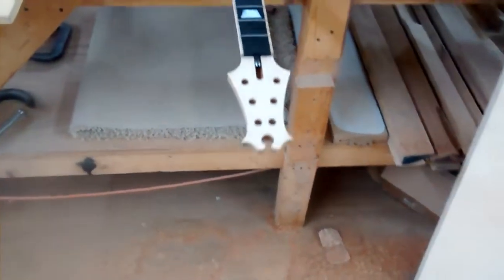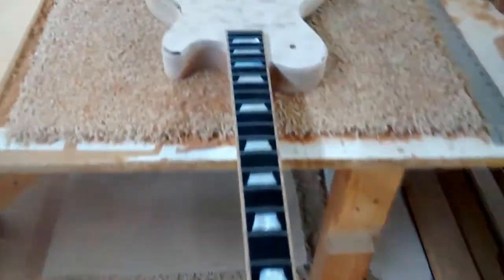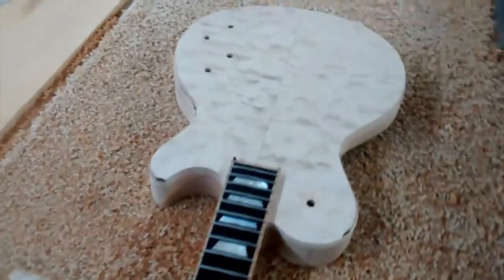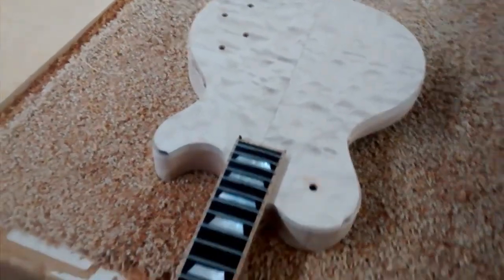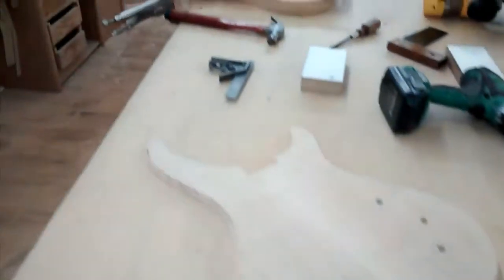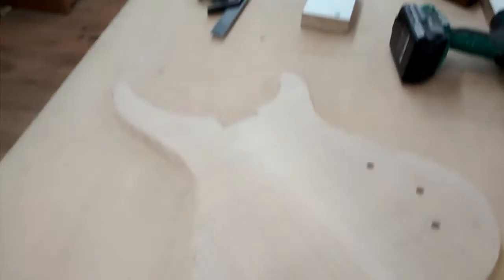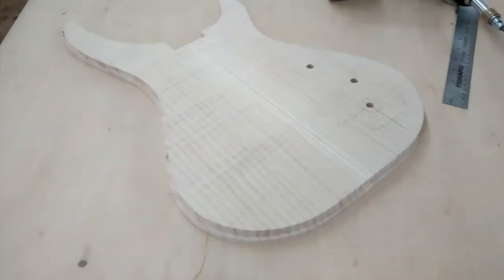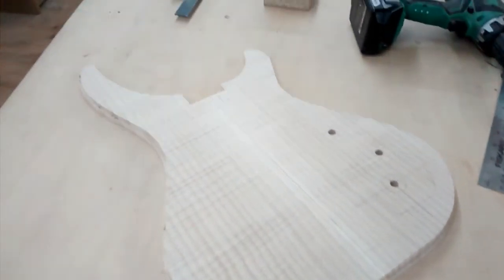More guitars coming to me!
They just keep coming!